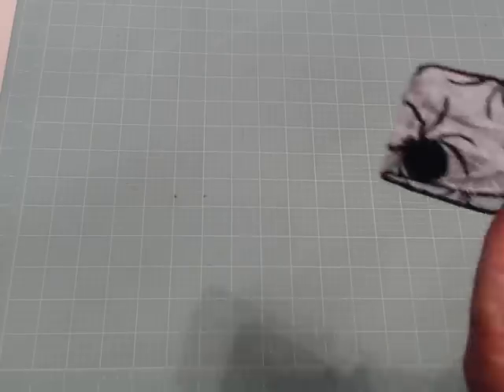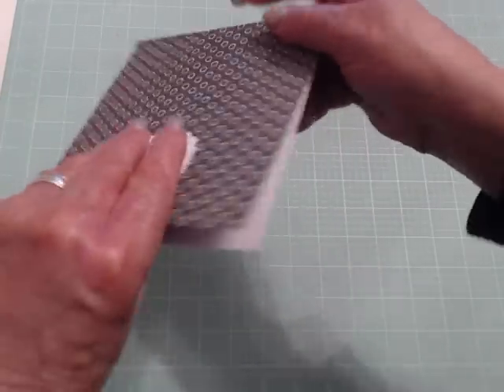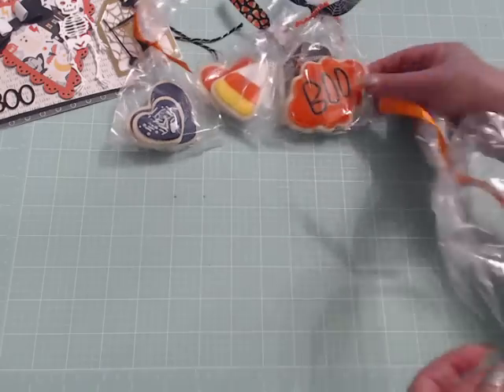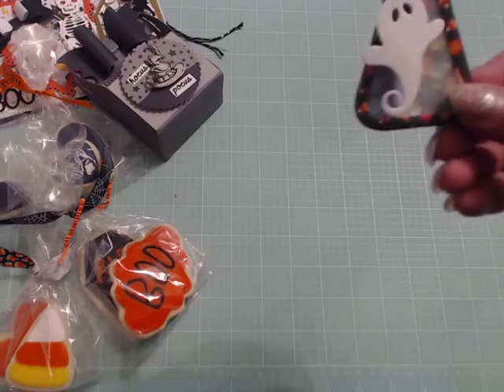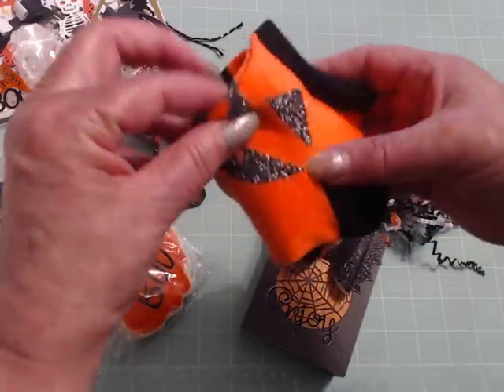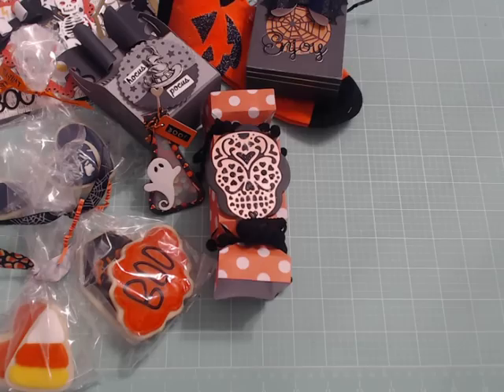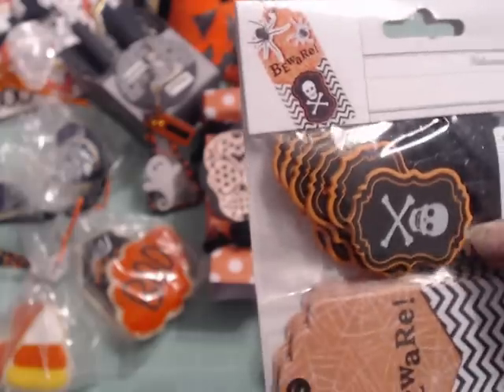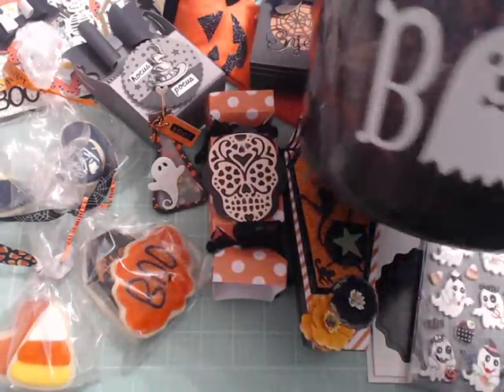Happy Boo Mail from Erica (scrapdiva29)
Thank you so much Erica